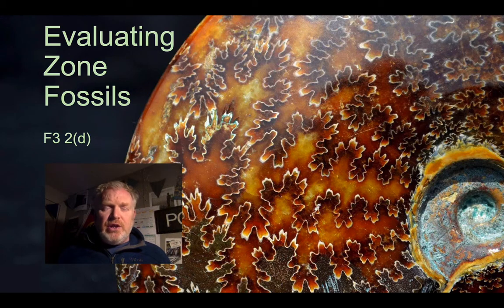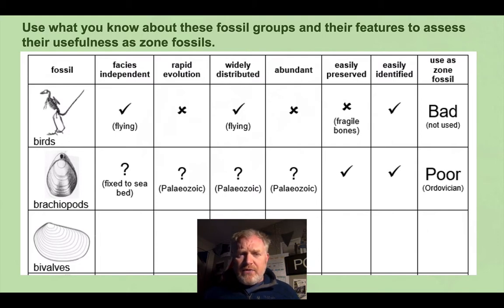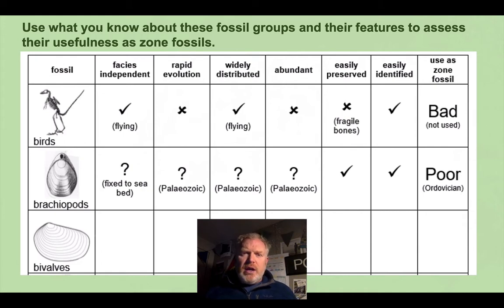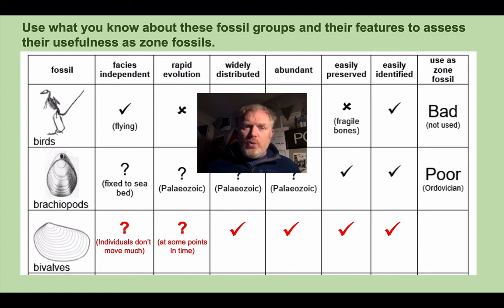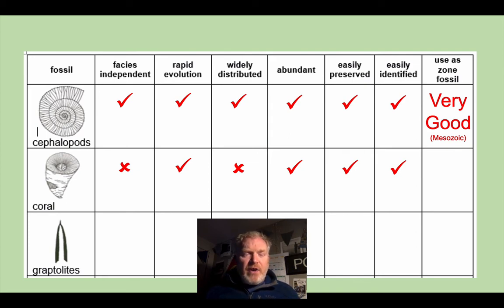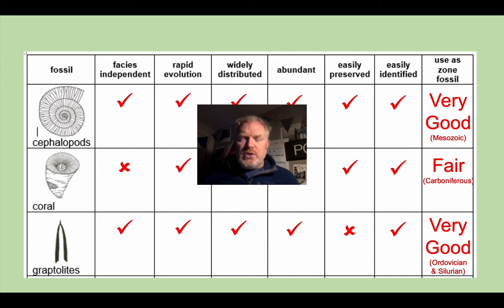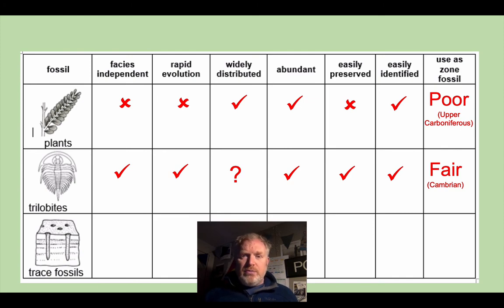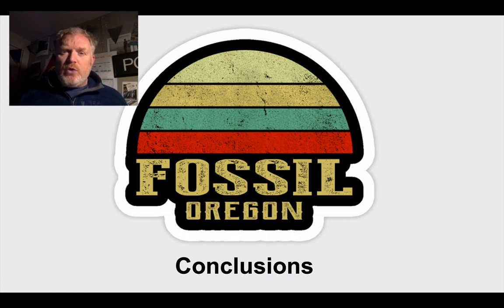Evaluating Zone Fossils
Which groups of fossils are useful as zone fossils?